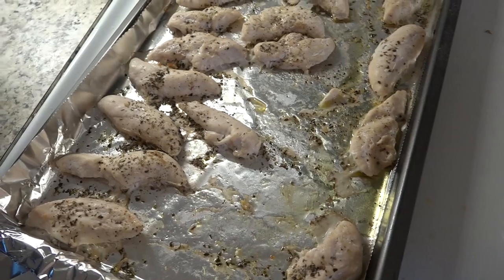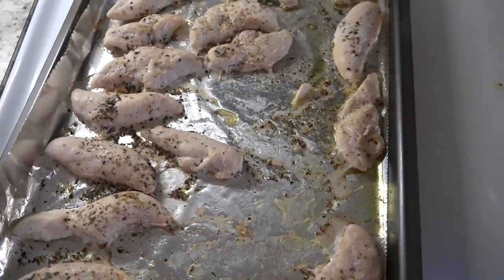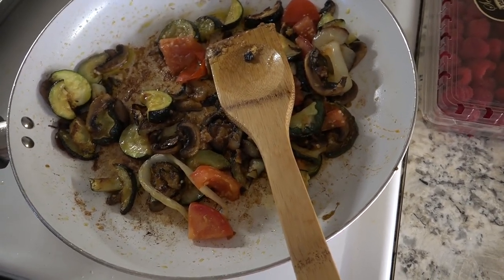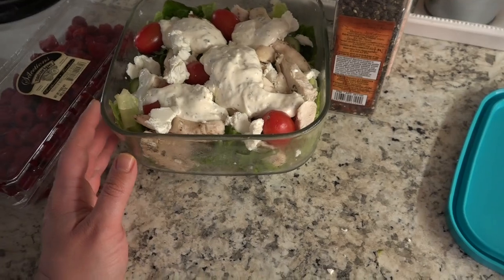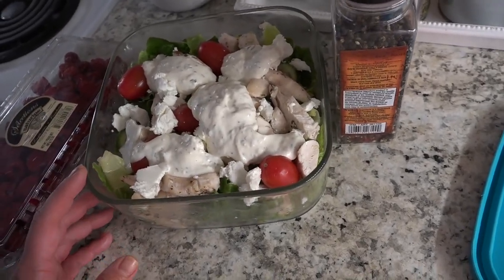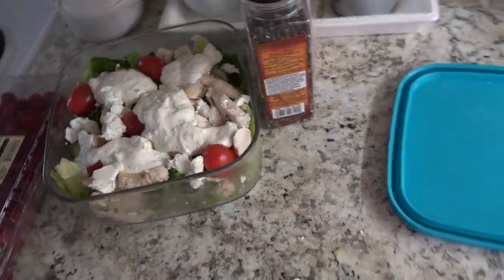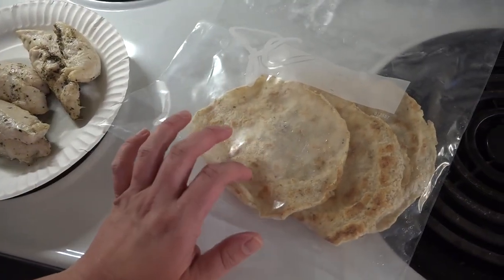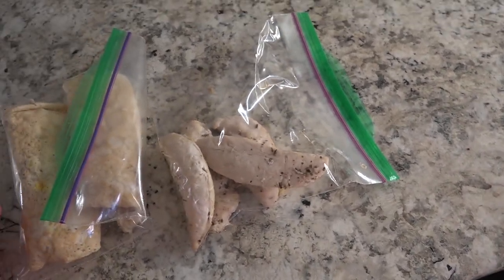Road Trip Snacks | TRIM HEALTHY TUESDAY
We had to make a very unexpected international drive to my home state of Pennsylvania for my uncle's funeral. I had one day to prepare and used what I had on hand to put together snacks for the 8 hour road trip. I wanted to do my best to stay on plan during my time away. I was mostly successful though there were a couple of meals that I did eat off plan. Here are the snacks I put together for my family and I. I'd love to know some of your road trip snack ideas. Leave them in the comments below so that we can all get some great ideas!